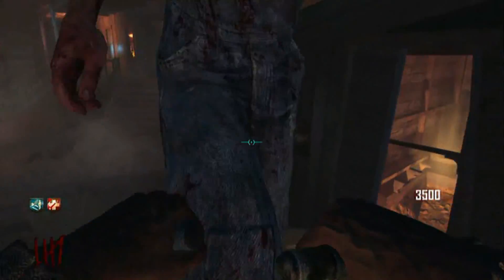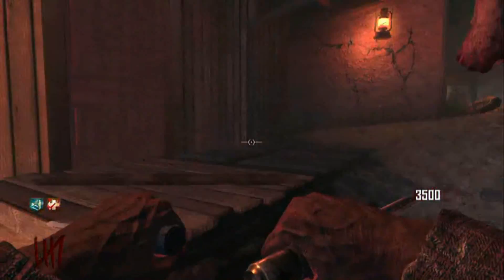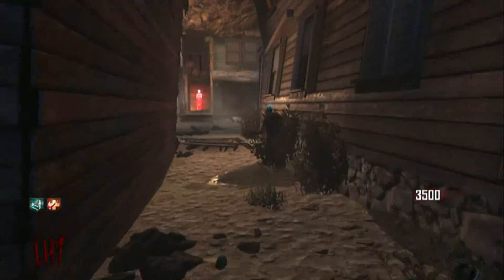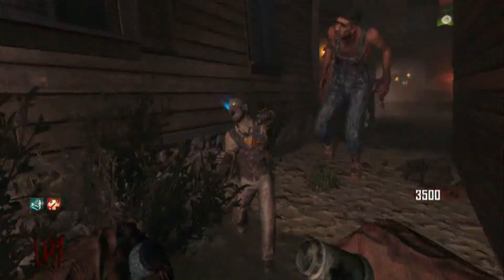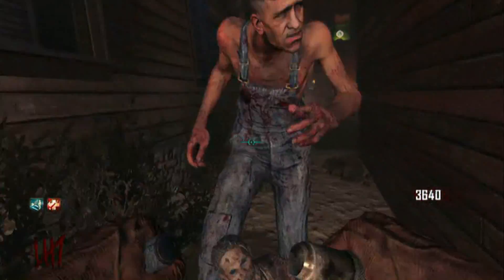Black ops 2 BURIED Getting Leroy To Run After you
Hey guys hope you enjoyed and learnt alot, hopefully with all these videos being uploaded to my channel will help you with your experience on playing BURIED so i hope you guys enjoyed, a like rating will be appreciated and if you haven't done so then subscribe to my channel